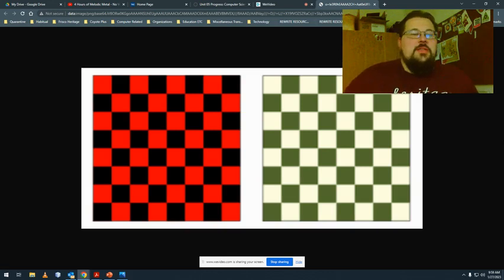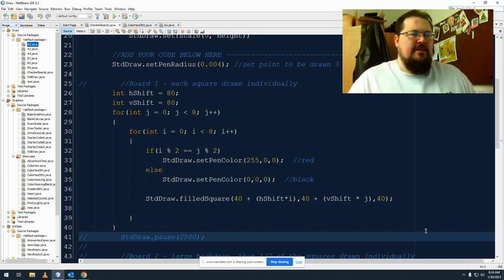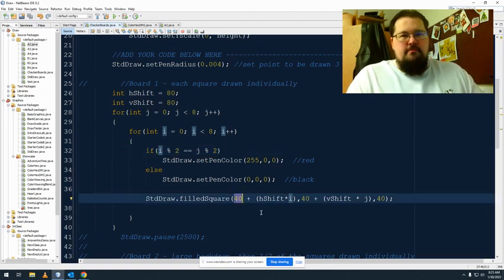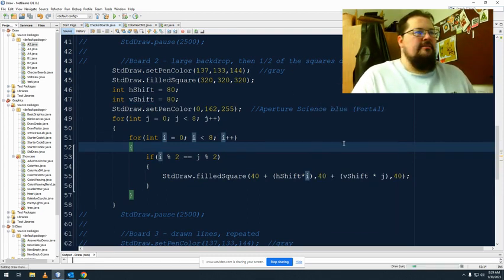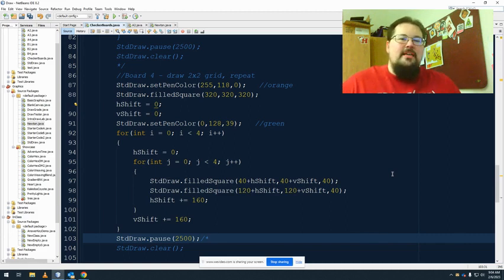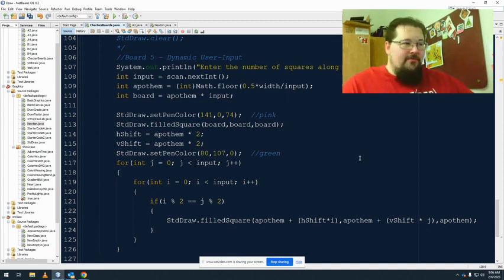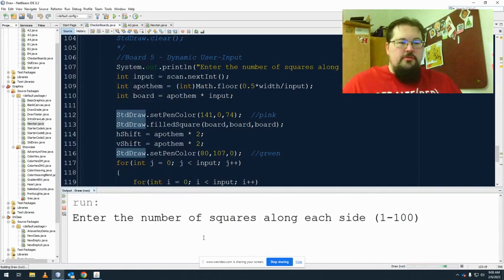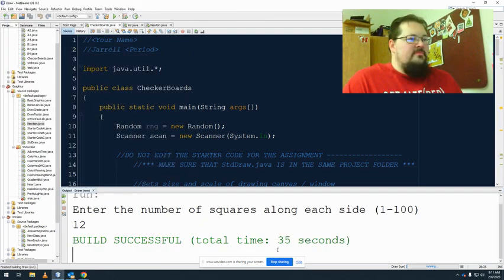Drawing a Checkerboard (5 ways!)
There are MANY different ways to code this, not the least of which is drawing each and every square on its own.  Here are 5 quicker resolutions that incorporate loops and if tests to minimize the work we have to do.
1) Drawing all 64 squares with loops @ 1:52
2) Drawing 32 smaller squares on top of one large one @ 4:55
3) Drawing 2 rows at a time @ 6:15
4) Drawing a 2x2 grid, repeatedly @ 7:58
5) Dynamically assigned by the user @ 9:19
6) All-in-One Showcase @ 13:23